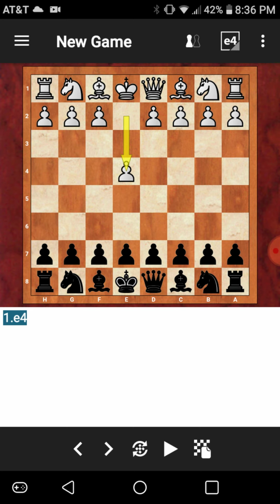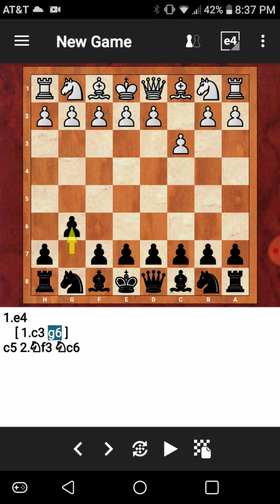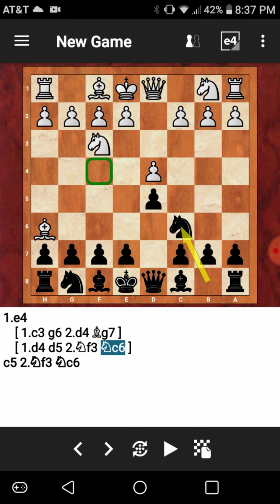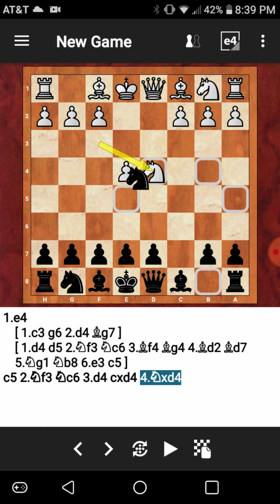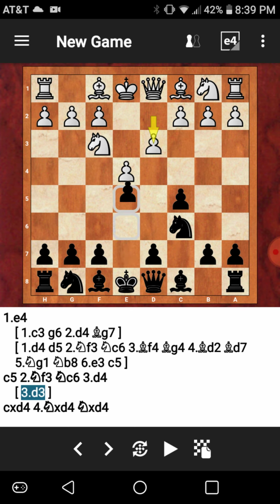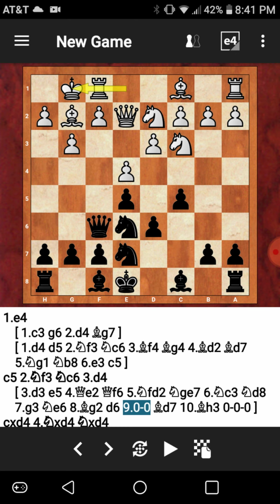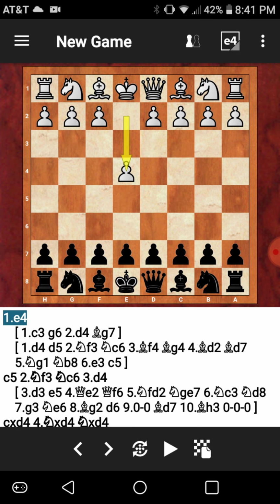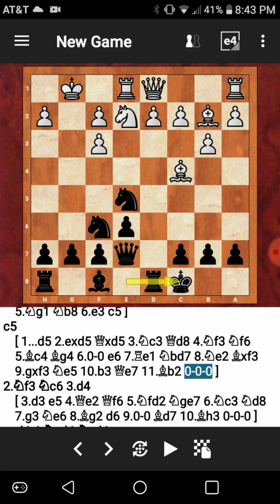Introduction to Virtual Chess Episode 0 Part 1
Beginner's Breakdown
What is castling, how to attack and defend for teams white and black...